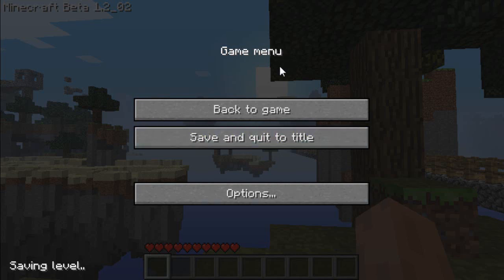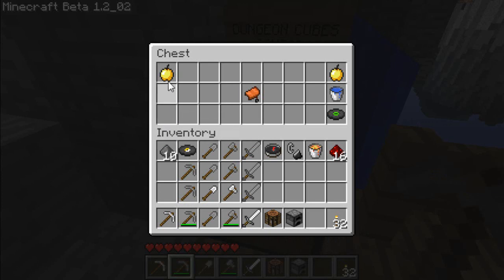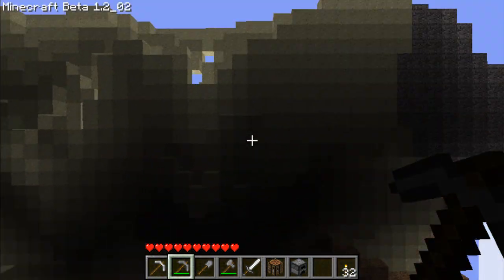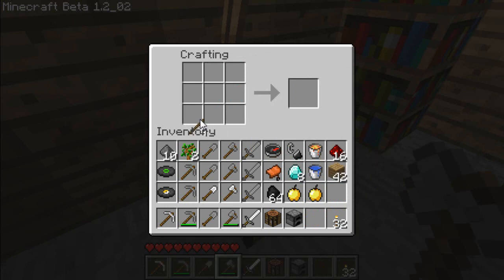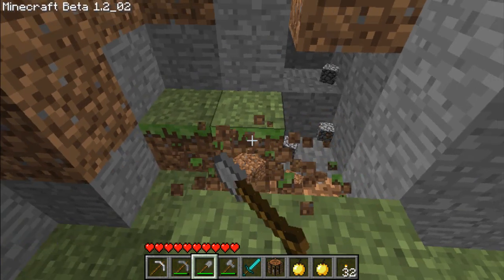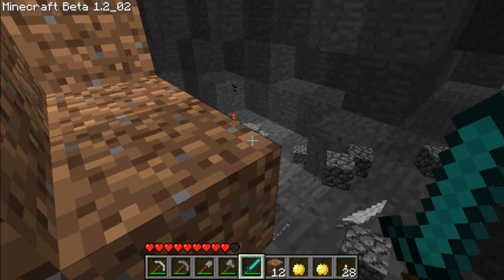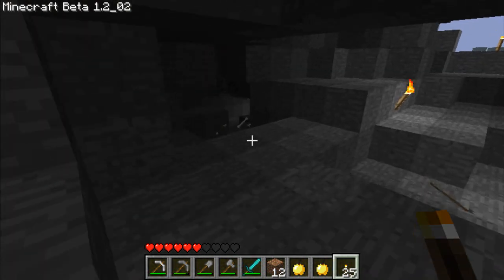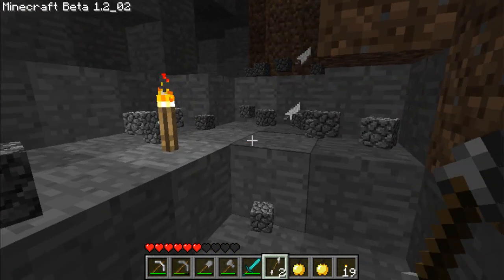Let's Play Minecraft Mods! Skylands HD - Episode 3: Wall Hax!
Take a second and leave a rating if you want to see more Minecraft! Thanks a lot!

A new and more interesting start :)